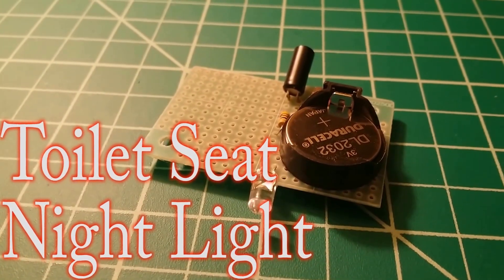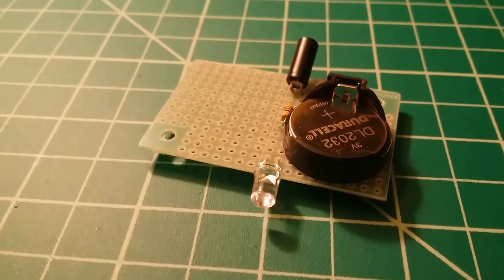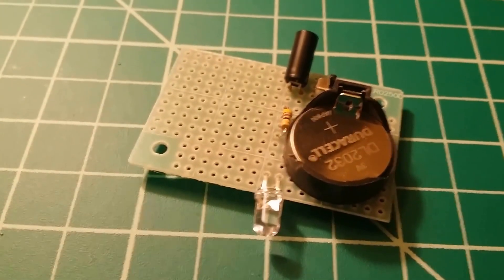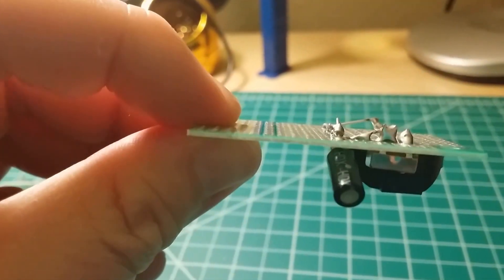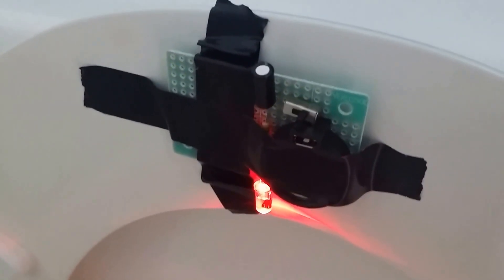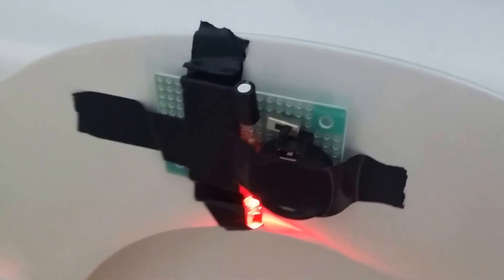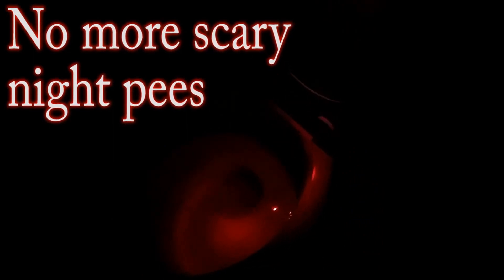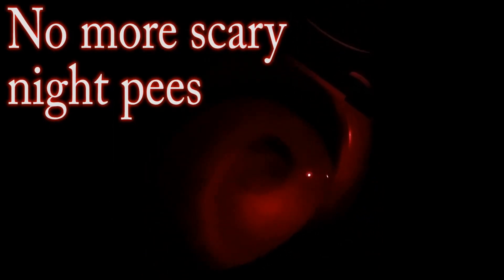Toilet Seat Night Light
Simple creation with a battery, led, and SW-520d tilt switch. Lights up the toilet bowl when the seat is up.

Now you can pee at night without having to turn on the bright lights.